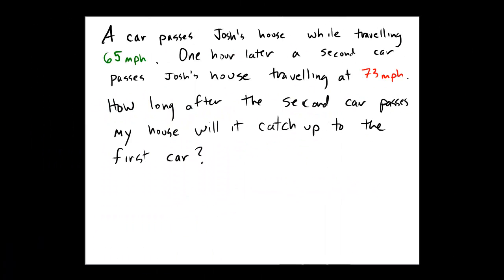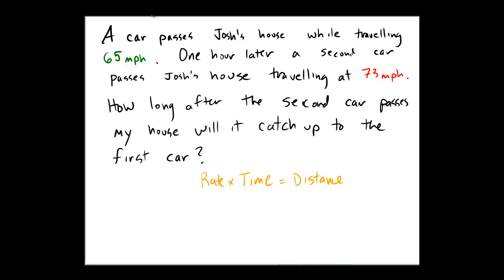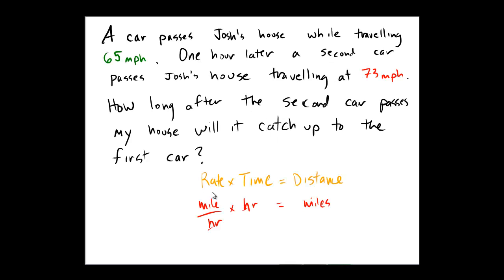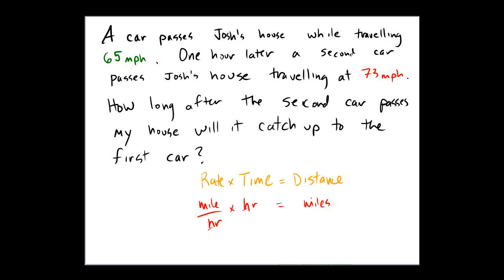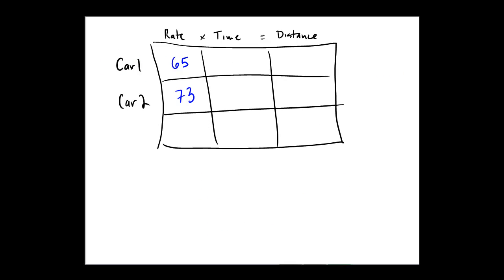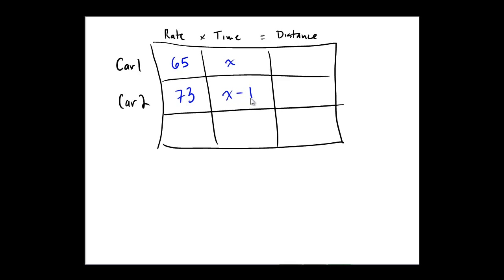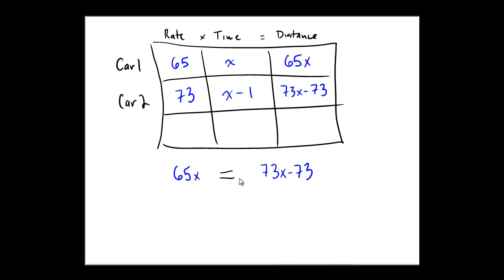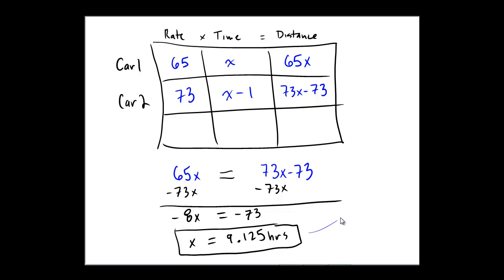A distance word problem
Solving a distance, rate, time problem using a linear equation